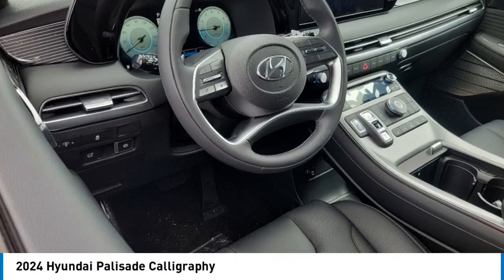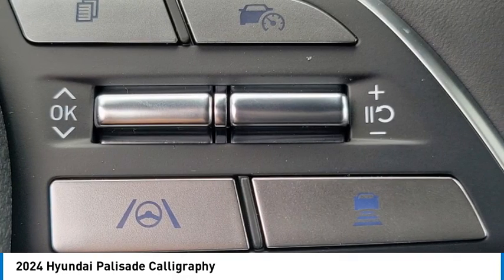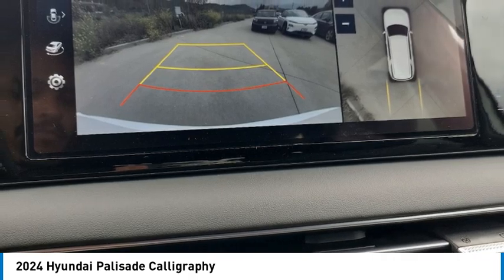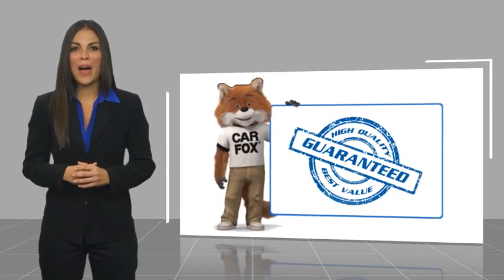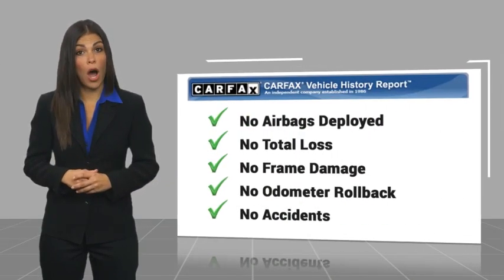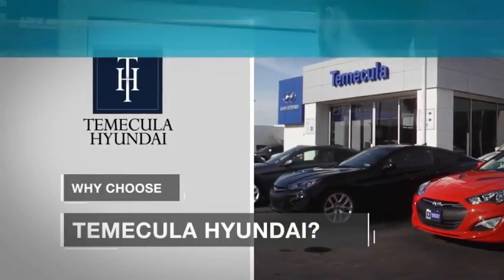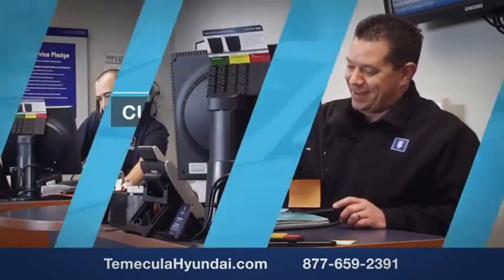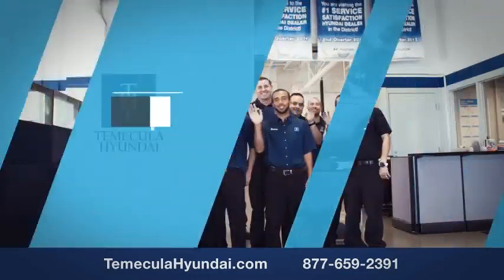2024 Hyundai Palisade TEMECULA MURRIETA MENIFEE HEMET CORONA ESCONDIDO HP24853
2024 Hyundai Palisade Calligraphy

Temecula Hyundai
27430 Ynez Rd.